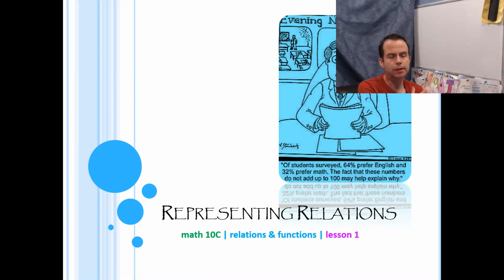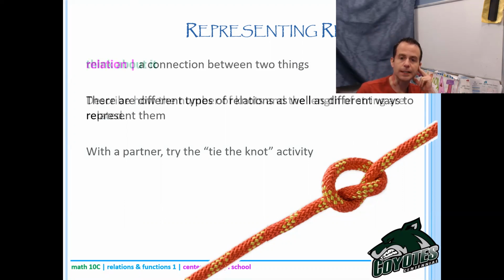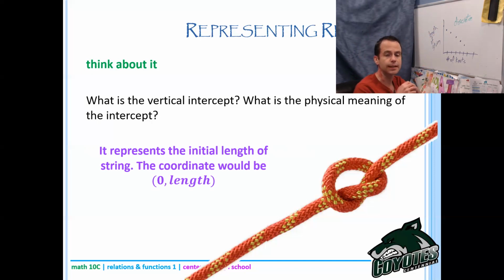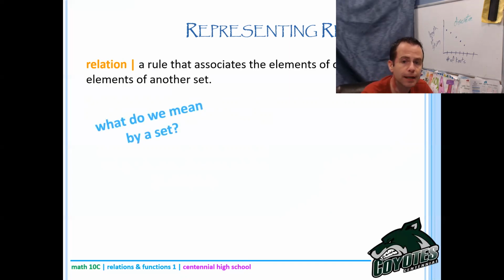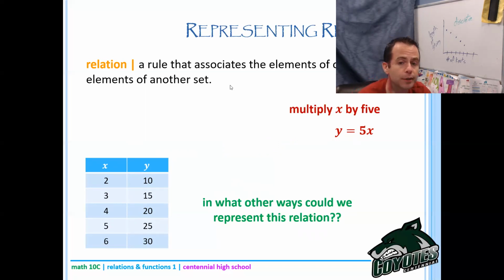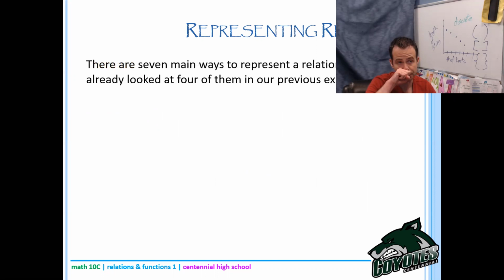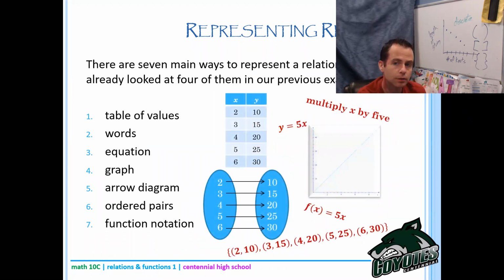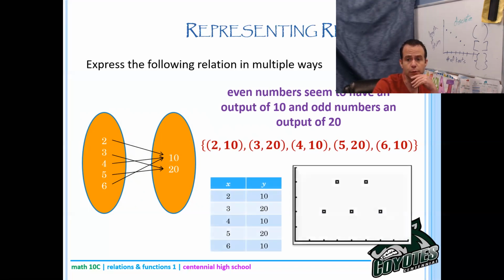Math 10C - Lesson 3.1 - representing relations